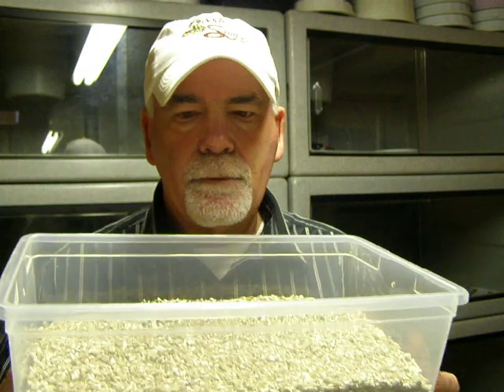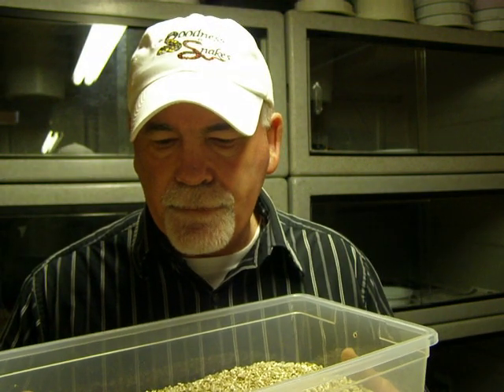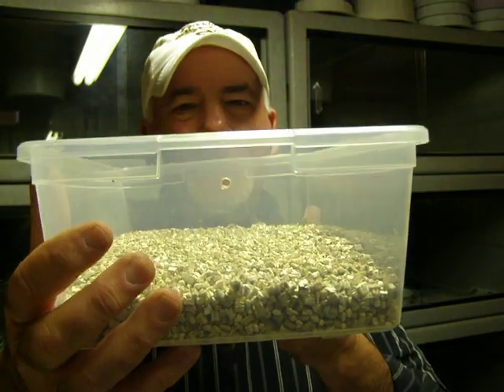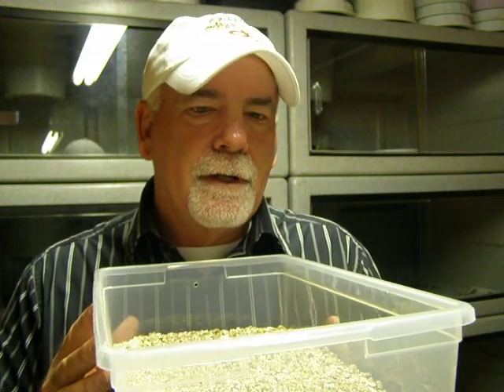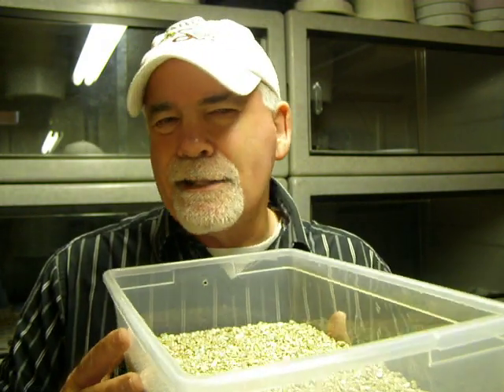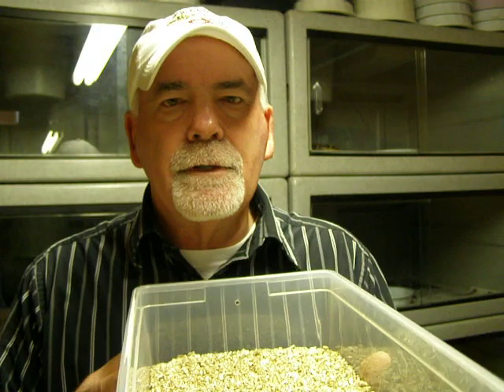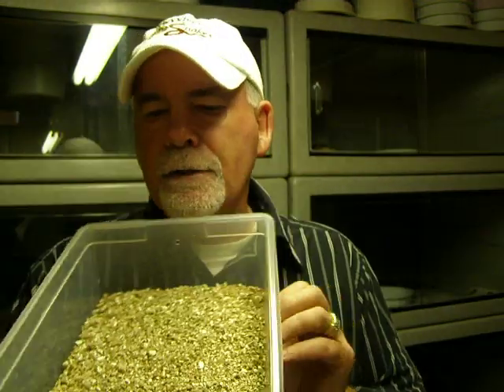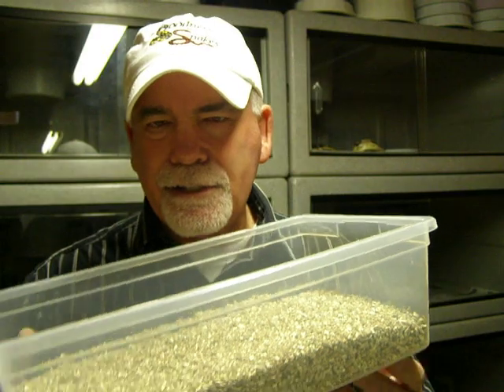Brian Gundy Talks About His Technique For Incubating Ball Python Eggs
This video will give you a prooven method of how to incubate your ball python eggs. If you have any questions I can be reached at (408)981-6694. I hope everyone is having a great season.

Brian Gundy
For Goodness Snakes